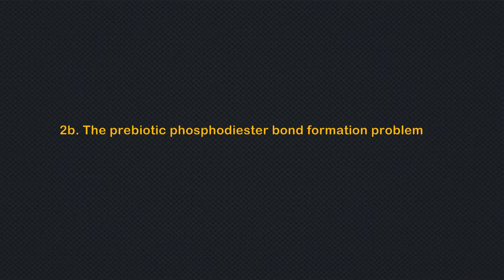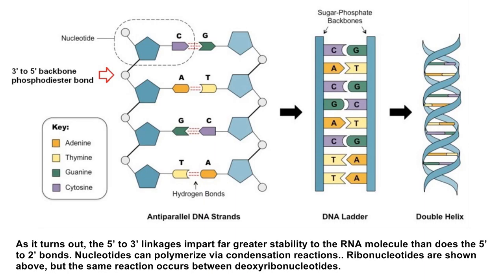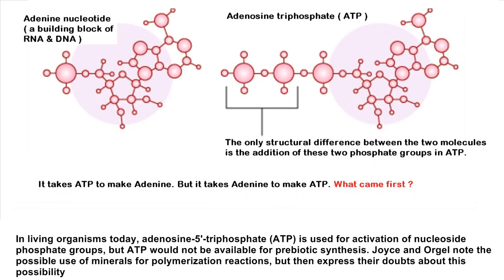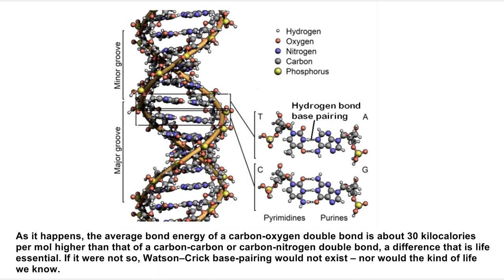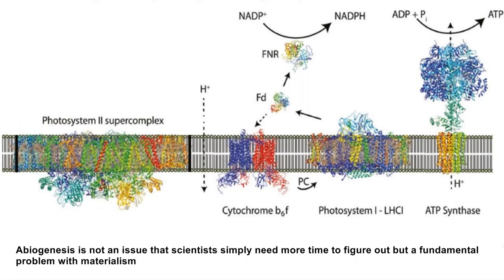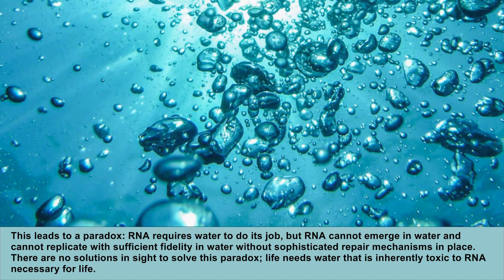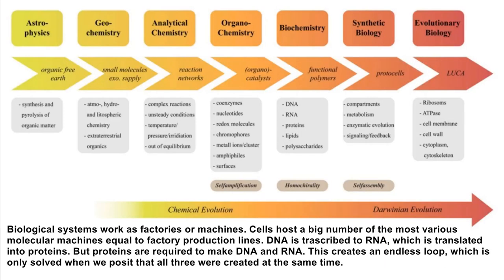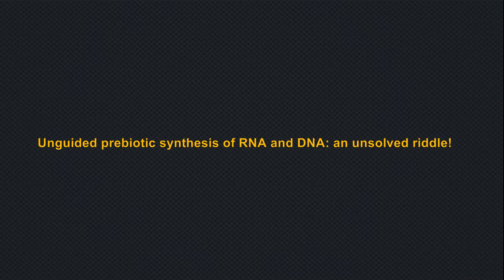RNA & DNA: Its prebiotic synthesis: Impossible !! Part 2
RNA & DNA: It's prebiotic synthesis: Impossible !!

Main points addressed in the video

Synthesis of nitrogenous bases in prebiotic environments
- High-energy precursors to produce purines and pyrimidines would have had to be produced in a sufficiently concentrated form. There is no known prebiotic route to this.
- Scientists have failed to produce cytosine in spark-discharge experiments, nor has cytosine been recovered from meteorites or extraterrestrial sources. The deamination of cytosine and its destruction by other processes such as photochemical reactions place severe constraints on prebiotic cytosine syntheses.
- The origin of guanine bases has proven to be a particular challenge. While the other three bases of RNA  could be created by heating a simple precursor compound in the presence of certain naturally occurring catalysts, guanine had not been observed as a product of the same reactions.
- Adenine synthesis requires unreasonable Hydrogen cyanide concentrations. Adenine deaminates 37°C with a half-life of 80 years. Therefore, adenine would never accumulate in any kind of "prebiotic soup." The adenine-uracil interaction is weak and nonspecific, and, therefore, would never be expected to function in any specific recognition scheme under the chaotic conditions of a "prebiotic soup."
- Uracil has also a half-life of only 12 years at 100◦C. For nucleobases to accumulate in prebiotic environments, they must be synthesized at rates that exceed their decomposition.

Ribose: Synthesis problems of the Pentose 5 carbon sugar ring
The best-studied mechanism relevant to the prebiotic synthesis of ribose is the formose reaction. Several problems have been recognized for the ribose synthesis via the formose reaction. The formose reaction is very complex. It depends on the presence of a suitable inorganic catalyst. Ribose is merely an intermediate product among a broad suite of compounds including sugars with more or fewer carbons.

The phosphate group
On prebiotic earth, however, there would have been no way to activate phosphate somehow, in order to promote the energy dispendious reaction.

Prebiotic RNA and DNA synthesis

1. No prebiotic mechanism is known to select:
- Right-handed configurations of RNA and DNA
- The right backbone sugar
- How to get size complementarity of the nucleotide bases to form a DNA strand and strands of the DNA molecule running in the opposite directions

2. Bringing all the parts together and joining them in the right position
- Attach the nucleic bases to the ribose and in a repetitive manner at the same, correct place, and the backbone being a repetitive homopolymer
- Prebiotic glycosidic bond formation between nucleosides and the base
- Prebiotic phosphodiester bond formation
- Fine-tuning of the strength of the hydrogen base pairing forces

3. The instability, degradation, and asphalt problem
- Bonds that are thermodynamically unstable in water, and overall intrinsic instability. RNA’s nucleotide building blocks degrade at warm temperatures in time periods ranging from nineteen days to twelve years. These extremely short survival rates for the four RNA nucleotide building blocks suggest why life’s origin would have to be virtually instantaneous—all the necessary RNA molecules would have to be assembled before any of the nucleotide building blocks decayed.

4. The energy problem
- Doing things costs energy. There has to be a ready source of energy to produce RNA. In modern cells, energy is consumed to make RNA.

5. The minimal nucleotide quantity problem.
- The prebiotic conditions would have had to be right for reactions to give perceptible yields of bases that could pair with each other.

6. The Water Paradox
- The hydrolytic deamination of DNA and RNA nucleobases is rapid and irreversible, as is the base-catalyzed cleavage of RNA in water.

7.The transition problem from prebiotic to biochemical synthesis
- Even if all this in a freaky accident occurred by random events, that still says nothing about the huge gap and enormous transition that would be still ahead to arrive at a fully functional interlocked and interdependent metabolic network, where complex biosynthesis pathways produce nucleotides in modern cells.

Unguided prebiotic synthesis of RNA and DNA: an unsolved riddle!

Steve Benner, one of the world’s leading authorities on abiogenesis:  The “origins problem” CANNOT be solved.
Graham Cairns-Smith: The odds against a successful unguided synthesis of a batch of primed nucleotide on the primitive Earth would be a huge number, represented approximately by a 1 followed by 109 zeros ( 10^109). 'The odds are enormous against its being coincidence. No figures could express them.'